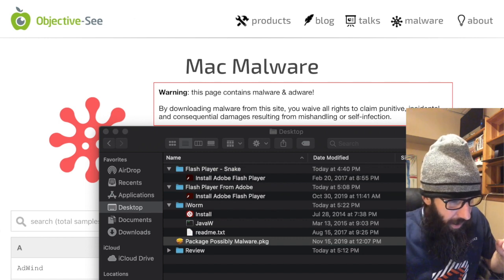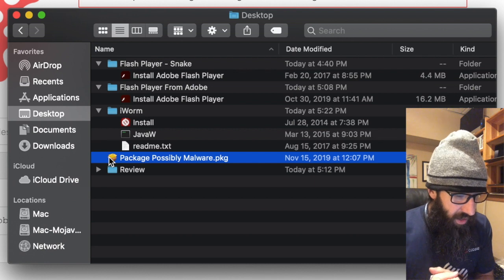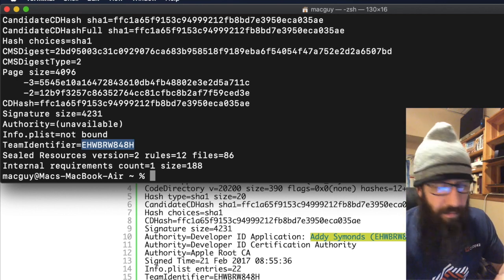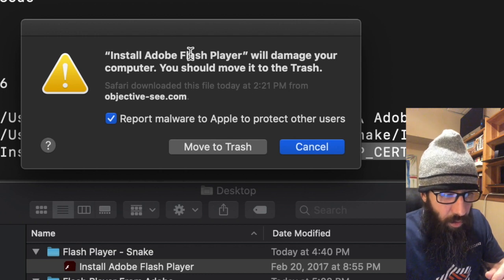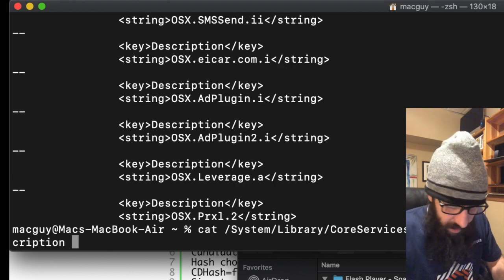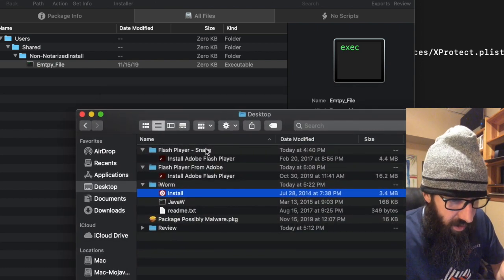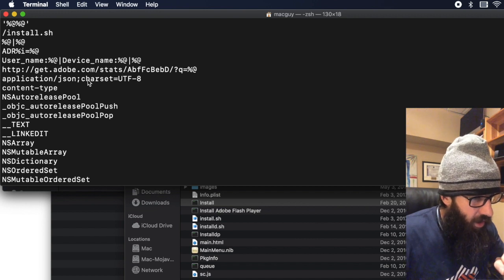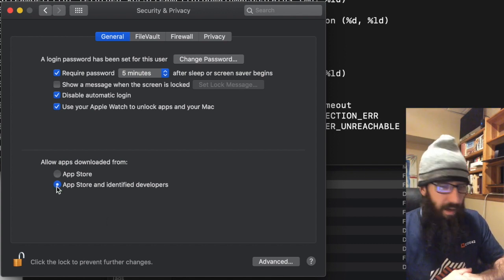Mac  Malware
Can Mac get Malware? Yes! Let's download some Adobe Flash Installers containing Malware, do some installer examination and see how we are protected in MacOS Catalina. We will run through several techniques, so get your note taking pad ready and let's dig in!

We will go over:
- We will check out Patrick Wardle's Objective See to see a huge list of downloadable Malware for your own use and knowledge.

- We will use Suspicious Package to examine a Mac Package Contents.

- We will review the current list of Malware that the XProtect System on the Mac Protects you against now.

- We will look at the Gatekeeper setting Allow apps downloaded from.

- We will examine code signatures of a good known Adobe Flash Installer and a bad Malware Adobe Flash Installer.

- We will also see if those installers are using Apple's new Notarization service and are notarized apps.

Udemy.com Instructor
Protect Your Mac 

Social Media Security 101 - Stop The Hackers!